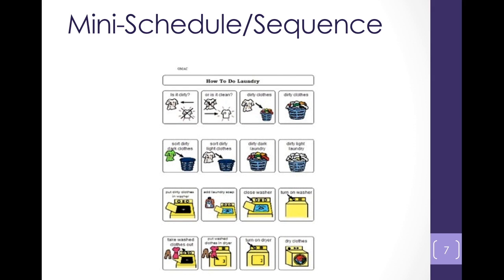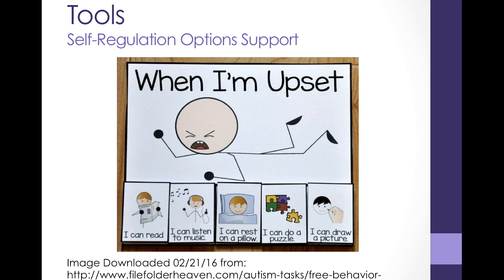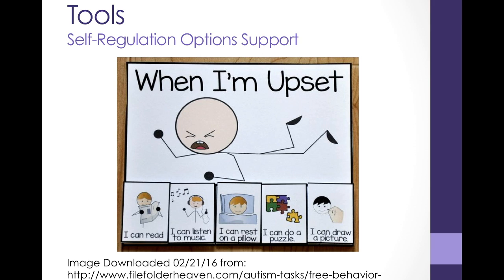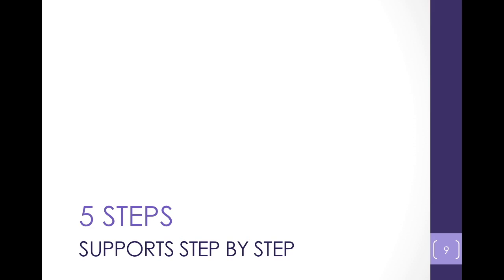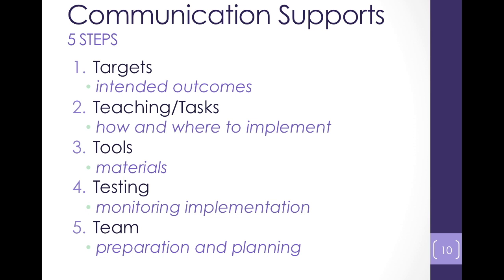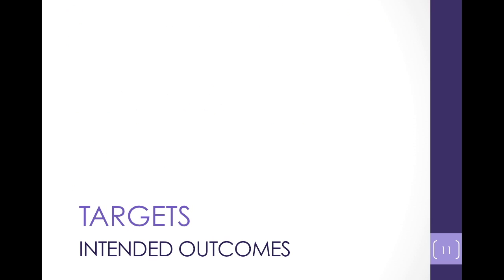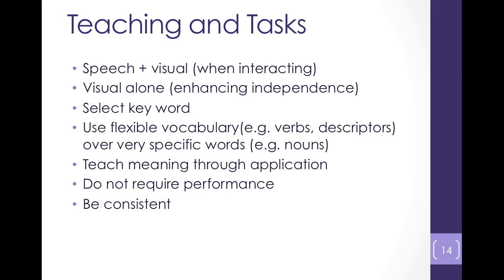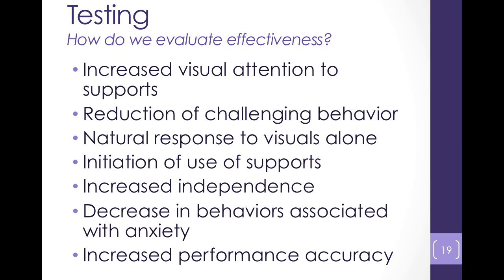AAC On The Move Part 1 1.0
This video is about AAC On The Move Part 1 1.0